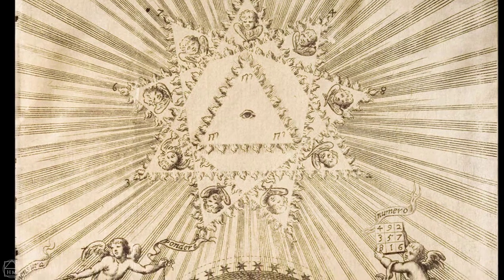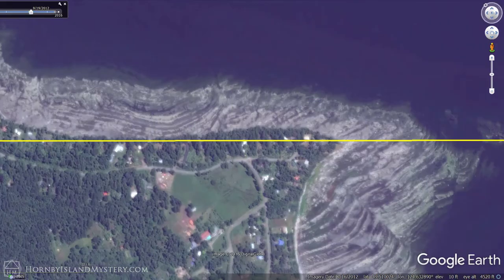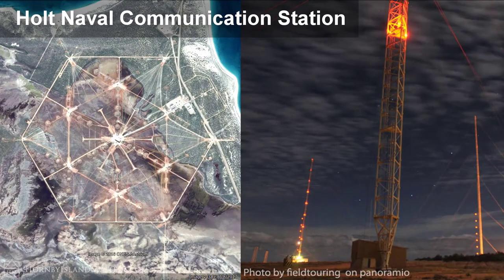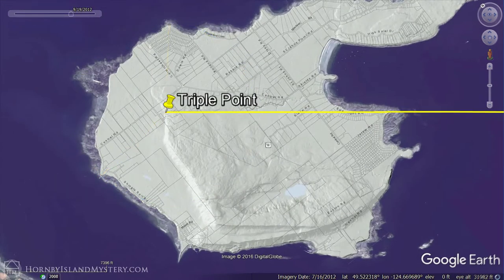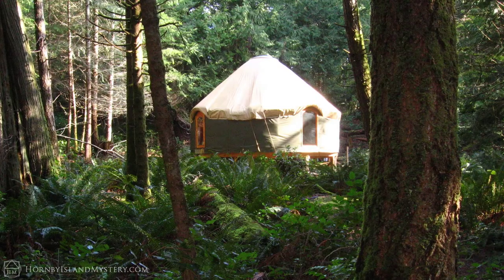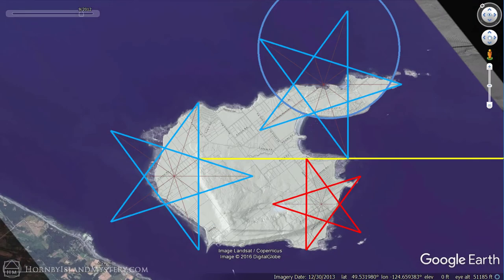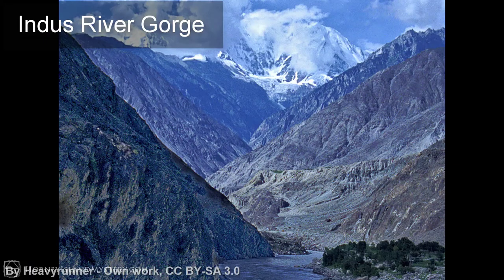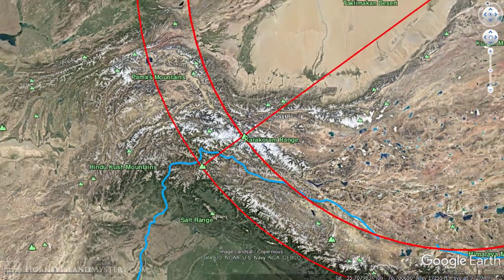Hornby's Sacred Geometry: 5 & 6 in the Bedrock to the Himalayas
Hornby Island and the Comox Valley it's part of have hexagonal geometry clearly expressed in the bedrock. This geometry aligns with the famous megalithic site Machu Picchu and Mt Kailash, the most sacred mountain of billions of people.

What's not as clear, and yet just as remarkable, is the pentagonal geometry related to the same alignments by a 6,666' distance. These repeating digits ultimately link Hornby's pentagrams to the Himalaya mountain chain's size and orientation.

The Himalayas follow a circular arc with a radius of 666.67 nm, the same as the distance between the Dome of the Rock in Jerusalem and the Kaaba at Mecca.

Check out the google earth data for yourself by downloading .kmz data files from the website.